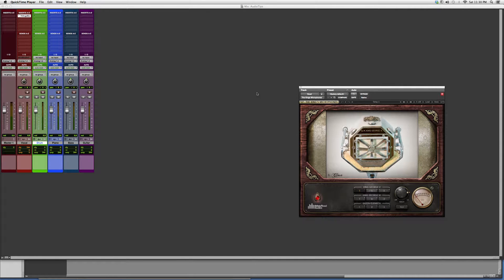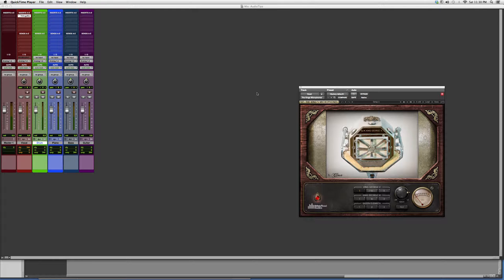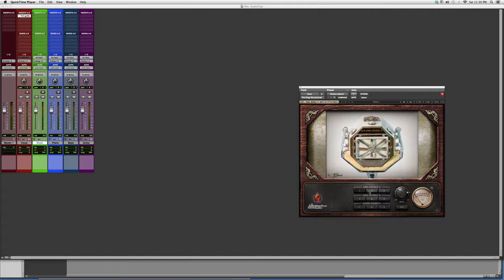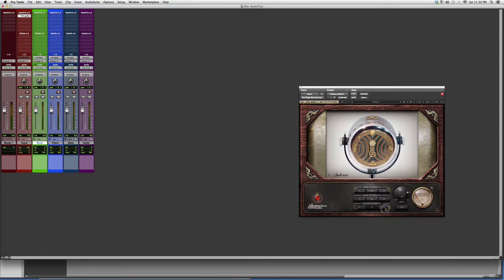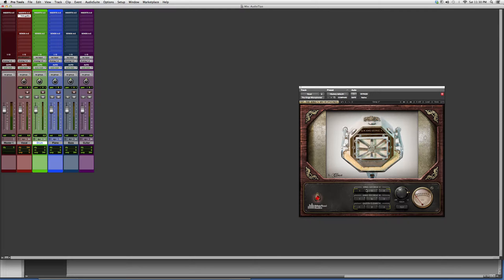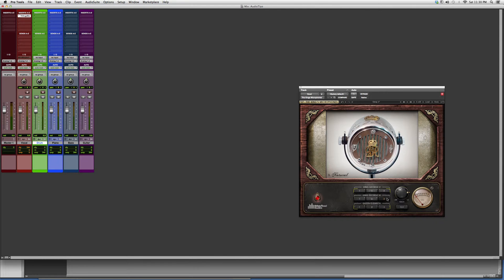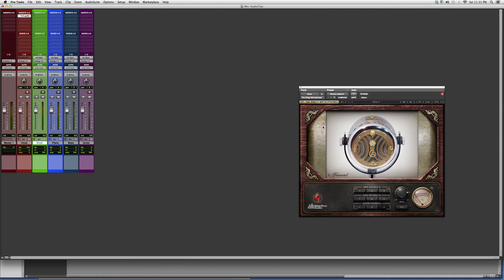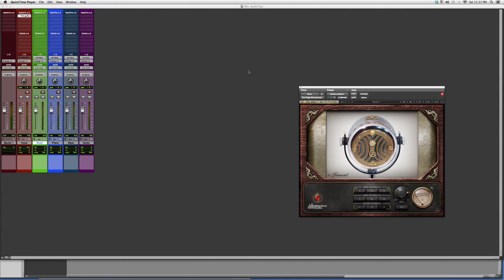396 What Is The Three Kings Microphone Plug in Inside Protools